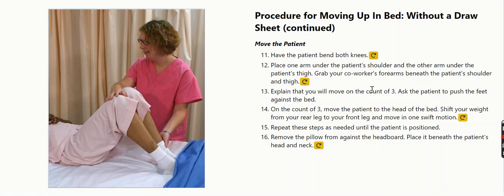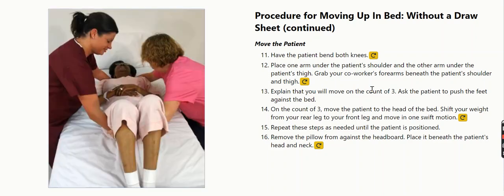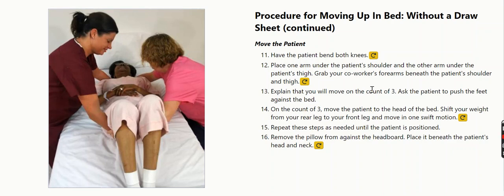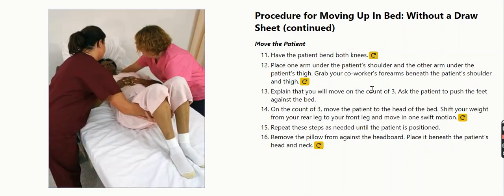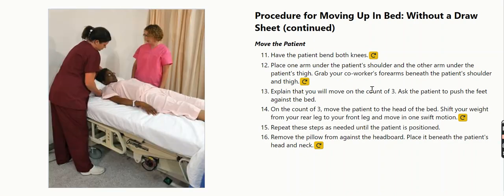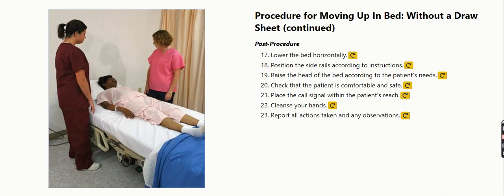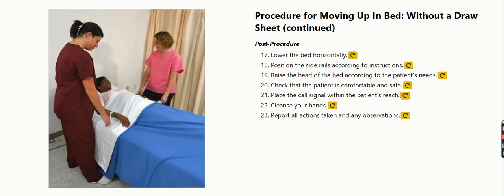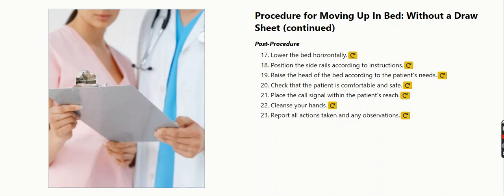Body Mechanics Unit 2 Lesson 2 Part 5